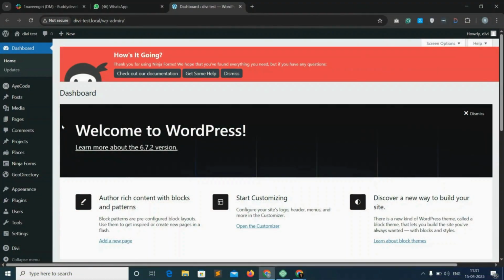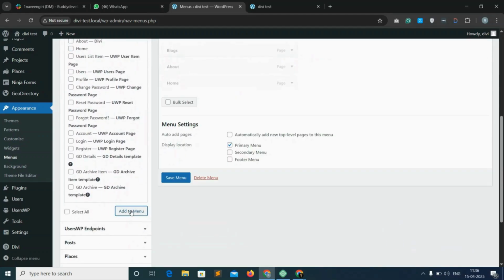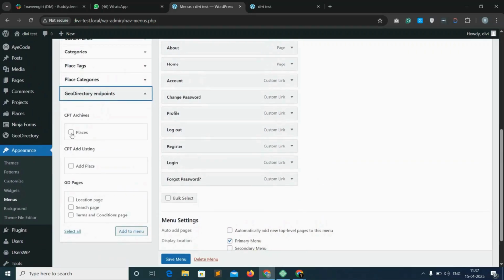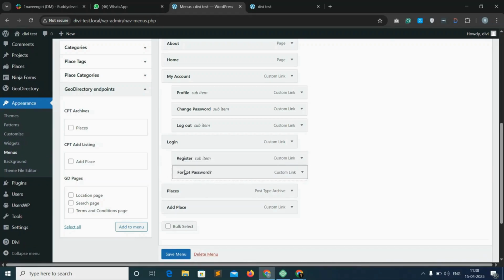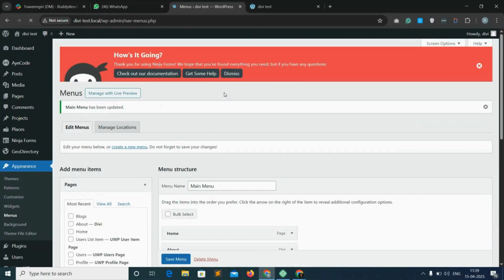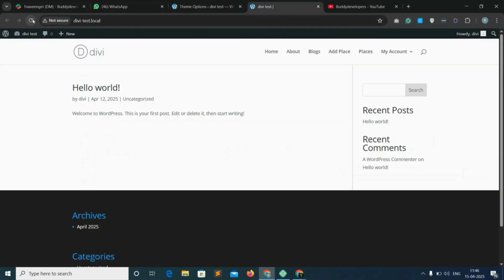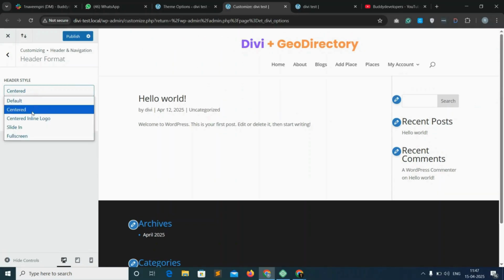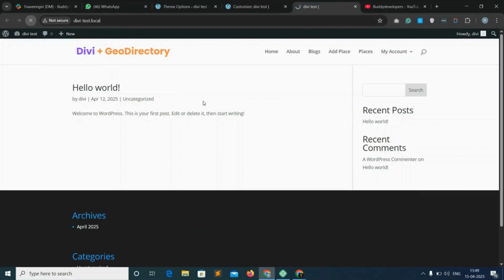#2 Header | How to Create a Directory Listing Website using Divi theme and GeoDirectory